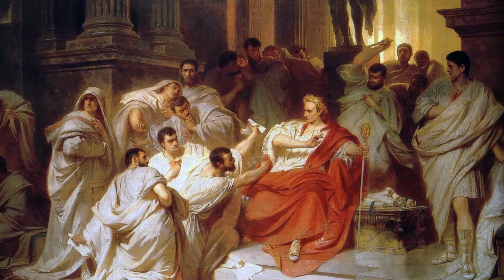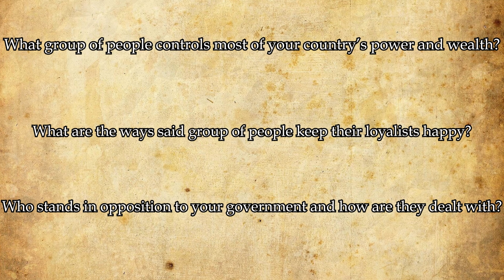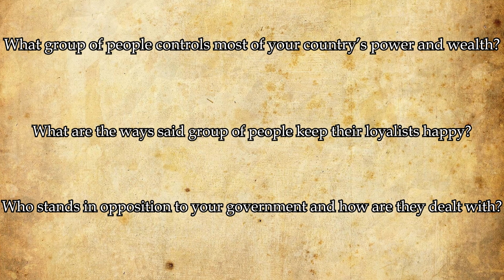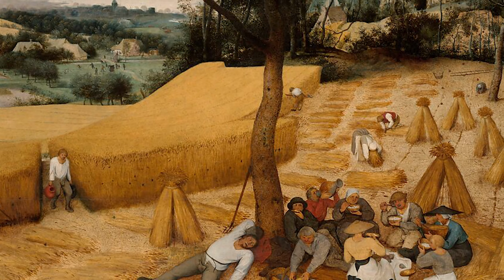Three Questions for more interesting Fantasy Governments - Worldbuilding 101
Hey, I'm the Worldbuilding Sage! My aim is to teach you certain worldbuilding techniques to build a setting for your book or Pen and Paper Campaign (no matter if Dungeons and Dragons, Pathfinder or other games).
In this video I pose three questions you can ask yourself when creating Fantasy Governments for your setting. Then I go over the questions with the Holy Roman Empire, the Italian Republics, and a Fantasy Nation we create together as examples.

Chapters:
00:00 Introduction
00:48 Three Questions for better Governments and their explanations
04:51 The Government of the Holy Roman Empire and the Venetian Republic
07:07 Our Government

Music sources: The Witcher 3 - CD Projekt Red, Victoria 2 - Paradox Interactive